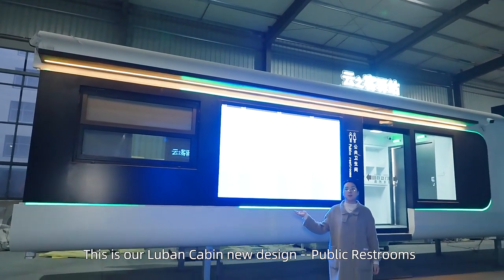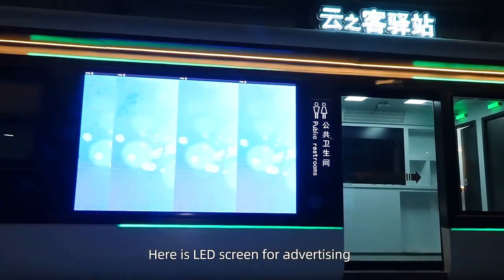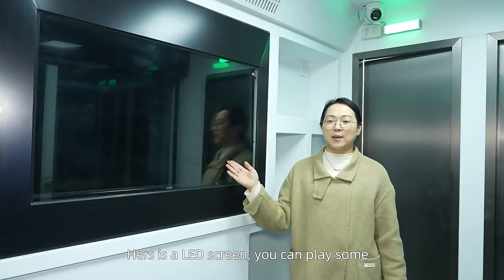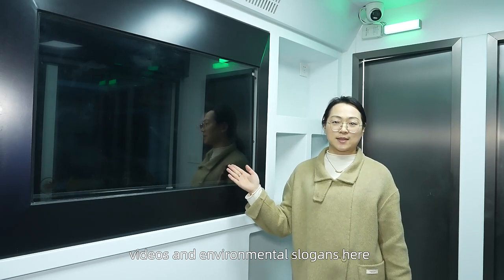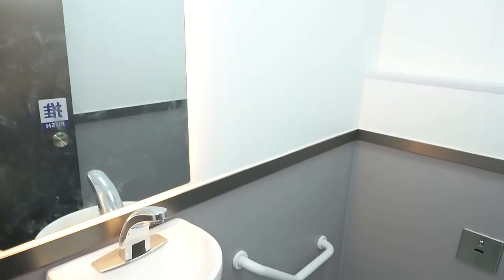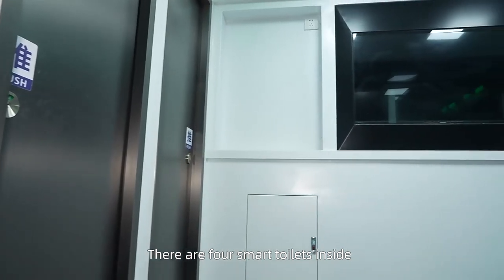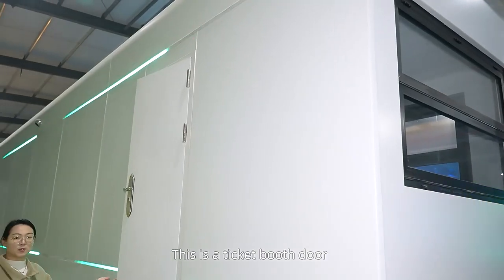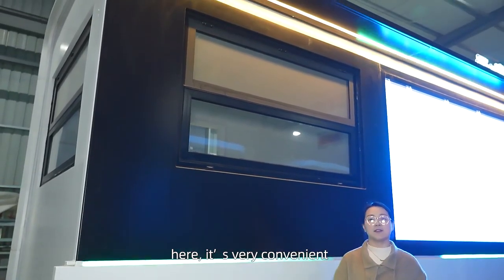Luban cabin custom city station for government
We are a prefab house factory located in Linyi City, Shandong Province, the factory covers an area of 200,000 square meters, supports customization, and has a monthly output of 200 units. Welcome to visit ~ Contact Andy ：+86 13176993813